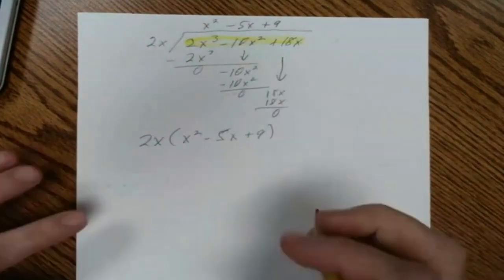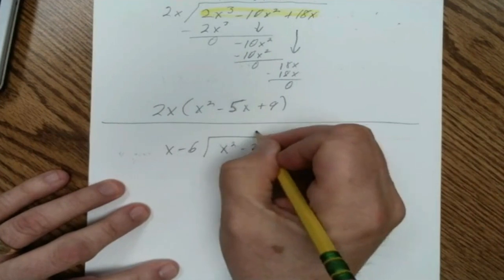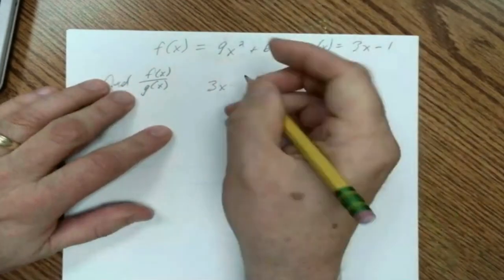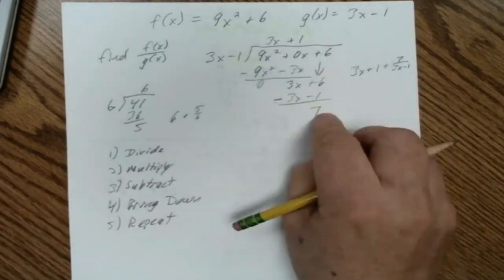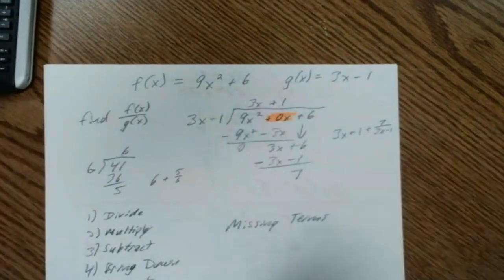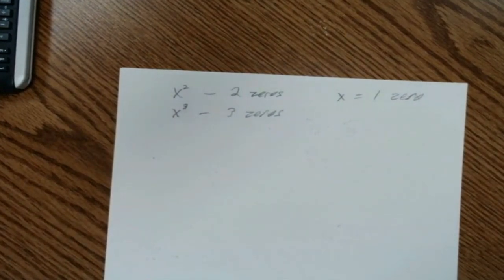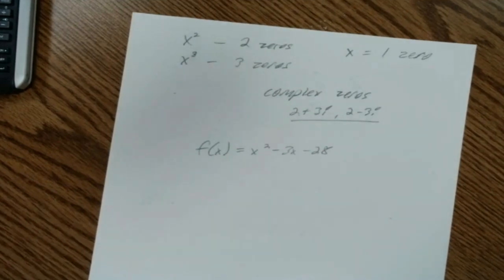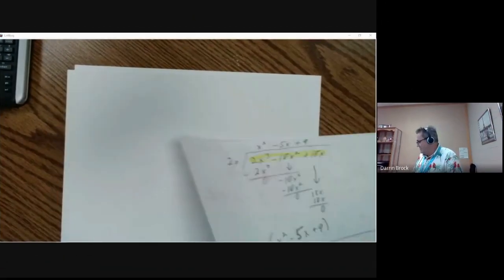Algebra 2 Class video - 11/15/21